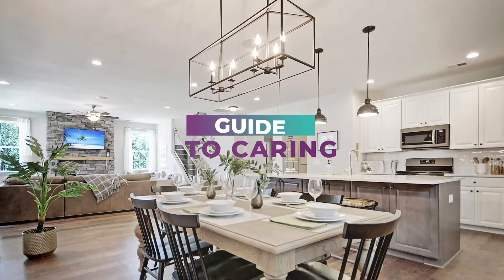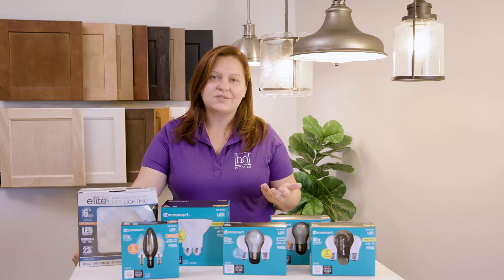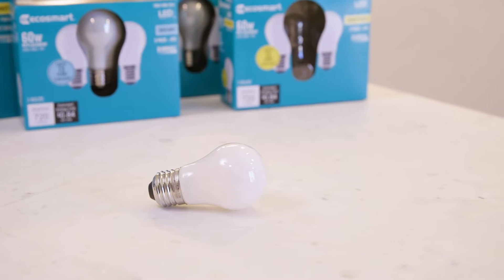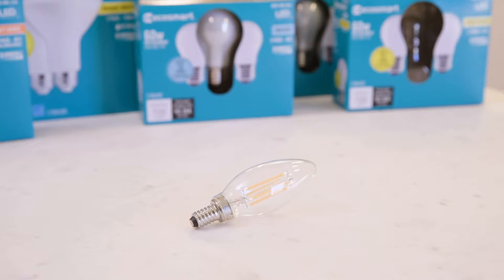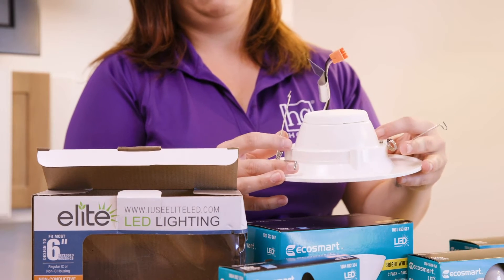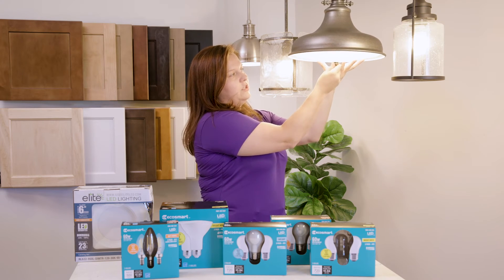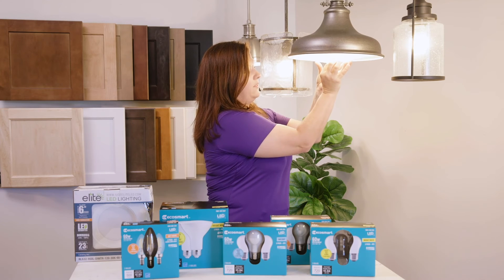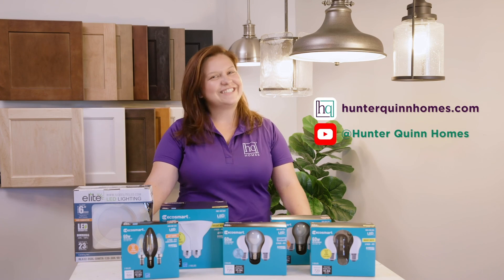HQ How-To: Lightbulbs 101